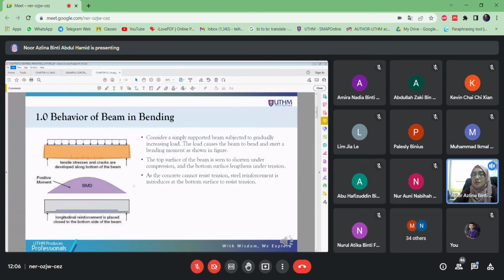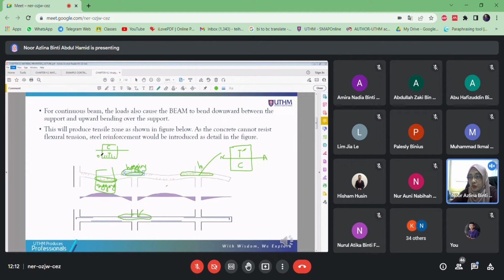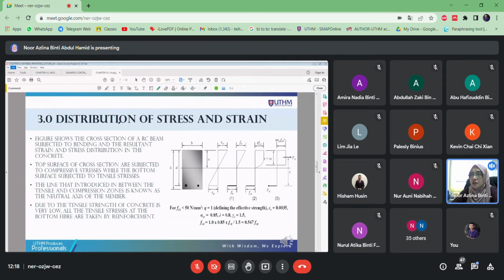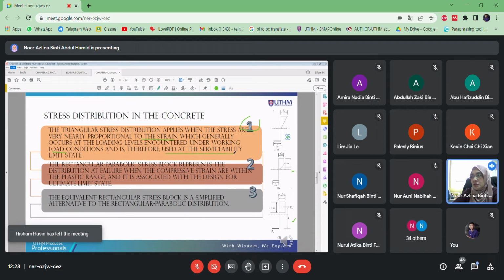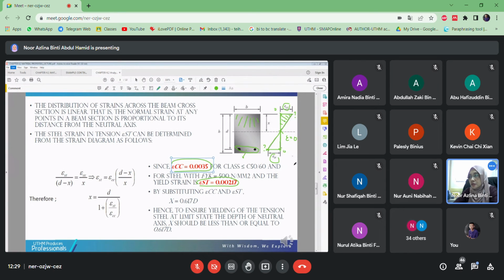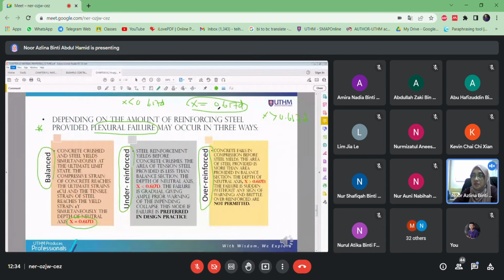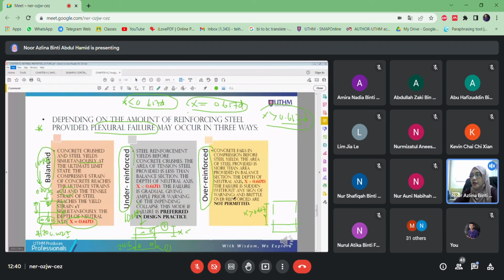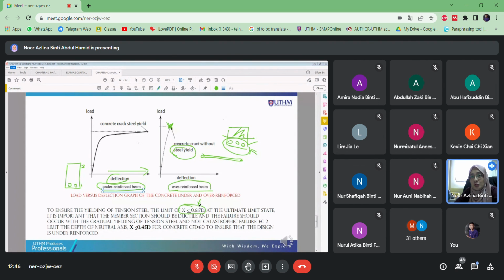structure 10.5.22 chp4p2